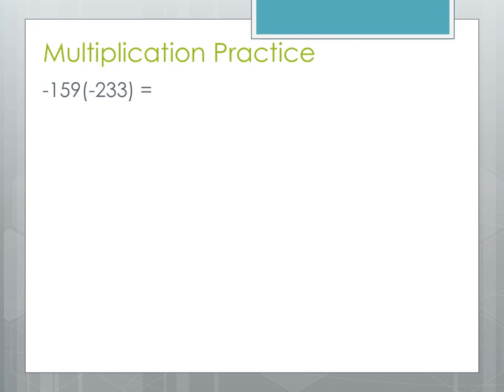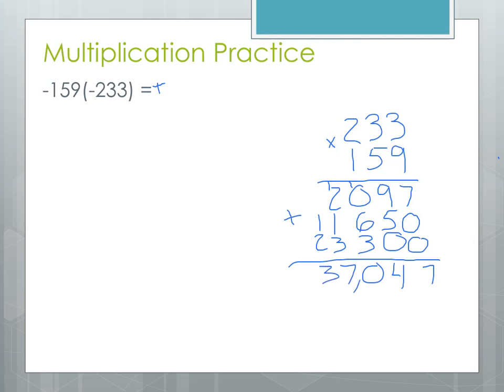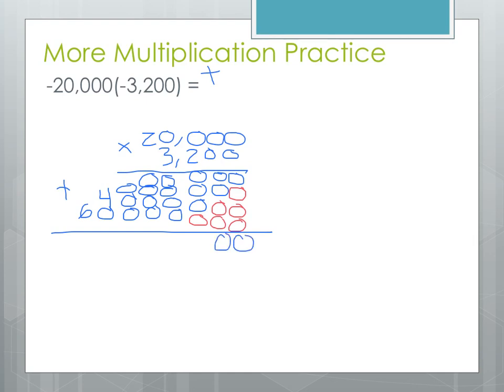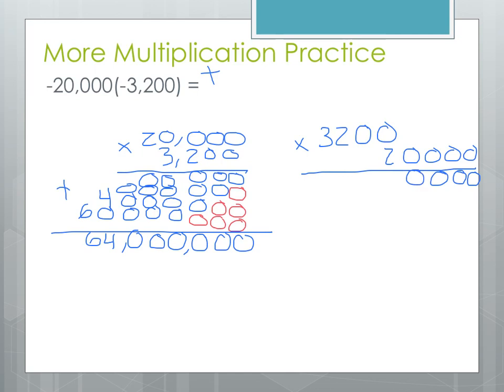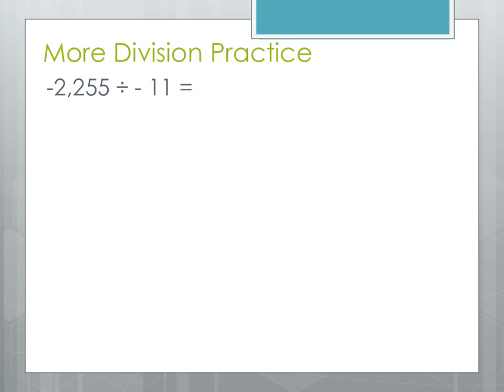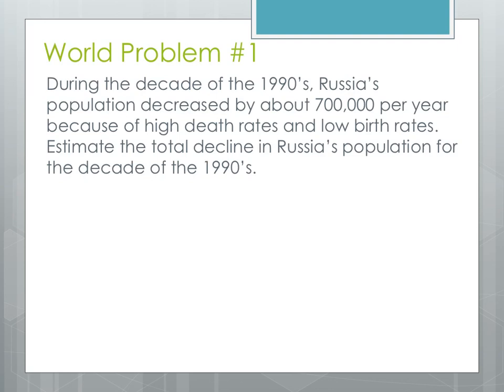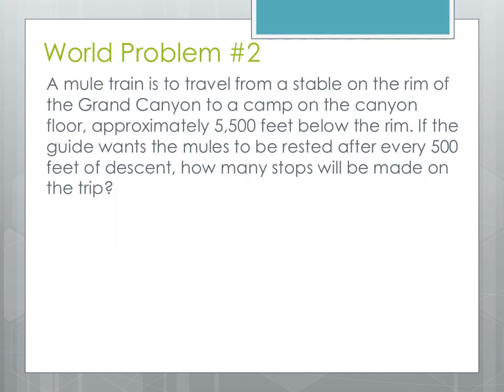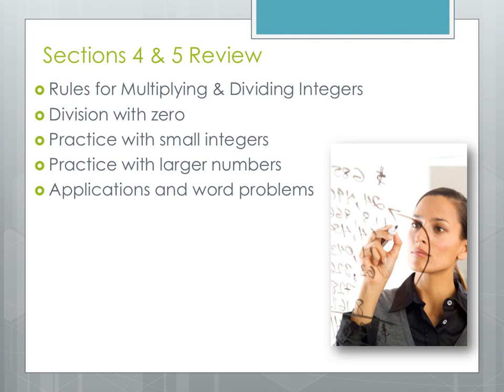DMA 010 Sections 1.4 & 1.5, Part 2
Part 2 of "Multiplying and Dividing Integers." This video covers:

Practice with larger numbers
Applications and word problems